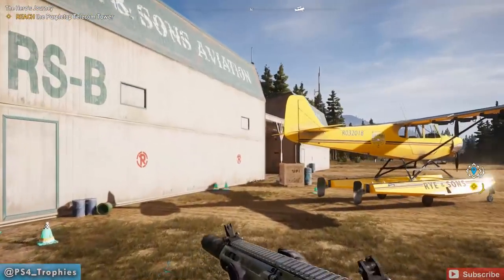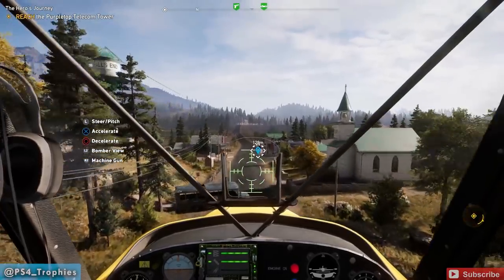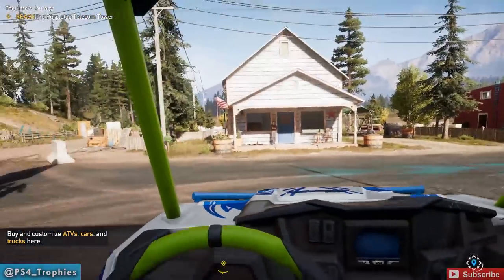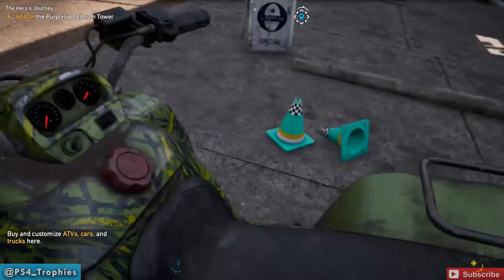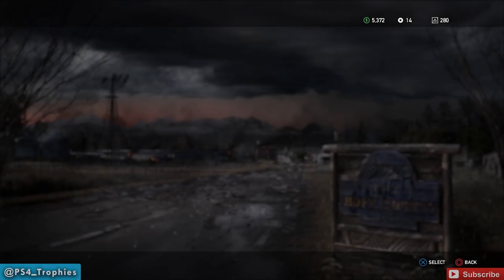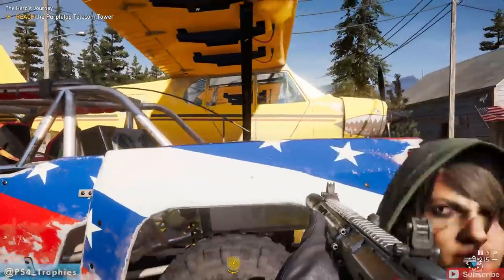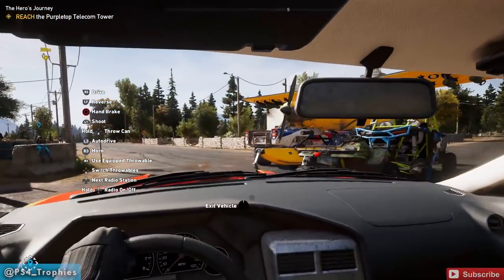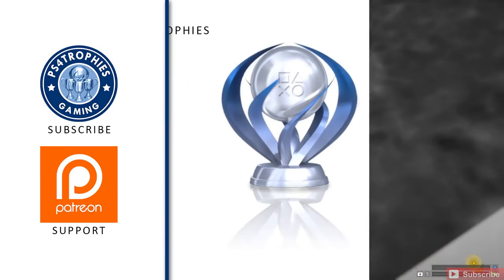Far Cry 5 Death From Above Trophy (EASY METHOD) Drop a Bomb From A Plane and Destroy 4 Vehicles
. Far Cry 5 Death From Above trophy and achievement guide. Drop a bomb from a plane and destroy or disable 4 vehicles at once (Campaign only). This is a cheese method of placing vehicles around a plane on the ground and dropping the bomb while parked

★  This Game includes the following trophies  ★
▬▬▬▬▬▬▬▬▬▬▬▬▬▬▬▬▬▬▬▬▬▬ We Always Had Faith In You
Obtain all the Trophies

The Spark
Complete the game intro, Leave Dutch's island (Solo Campaign only)

You Are Wrath
Be deemed the Sin of Wrath (Campaign only)

Special Delivery
Ensure a baby's safe passage into this world (Solo Campaign only)

Only You
Successfully complete the First Trial (Solo Campaign only)

Walk The Path
Discover the meaning of life (Solo Campaign only)

Together Forever
Get to the End (Solo Campaign only)

Saving Deputy Hudson
Save Deputy Hudson (Solo Campaign only)

Blissful
Pick up all the Bliss Flowers and open the path (Solo Campaign only)

Saving Sheriff Whitehorse
Save Sheriff Whitehorse (Solo Campaign only)

Saving Deputy Pratt
Save Deputy Pratt (Solo Campaign only)

Science Fact
Put aside skepticism and help Larry (Solo Campaign only)

Ain't No Wallflower
Who are these people? Speak to 50 citizens of Hope County (Campaign only)

Been There, Done That
Bag and net one of each type of fish and animal in the county (Campaign only)

Liberator
Liberate 5 locations from the Project at Eden's Gate (Campaign only)

Scavenger
Follow the clues to the end of 3 treasure hunts (Campaign only)

What Now?
Complete 3 more Resistance objectives after liberating an Outpost (Campaign only)

The Greatest SOB That Ever Lived
Laugh in danger's face by executing a Clutch Nixon stunt in each region (Campaign only)

Pack Rat
Grab 1 of each collectible item. You never know when it will come in handy (Campaign only)

A Wing And A Prayer
Fly Nick's plane. Hopefully you're not afraid of heights (Campaign only)

Troublemaker
Discover the joys of destroying cult property in every region (Campaign only)

Sewer Rat
Destroy a cult water treatment pump and make them thirst for revenge (Campaign only)

Peachy Keen
Bait Peaches into going back home (Campaign only)

Kicking the Hornet's Nest
Trigger the wrath of a Herald (Campaign only)

ARCADE Player
Reach level 20 in the Arcade (Arcade only)

ARCADE Hero
Play the 'Arcade Hero' mode 5 times (Arcade only)

ARCADE Hunter
Kill 100 enemies in Arcade Multiplayer maps (Arcade only)

ARCADE Enthusiast
Successfully complete 10 featured Arcade maps in Solo or Co-op (Arcade only)

ARCADE Competitor
Win 10 featured maps in Multiplayer (Arcade only)

The Hurk Locker
Truly bond with Hurk by destroying 15 vehicles together (Campain only)

Hope County Master Angler
Acquire all 4 Fishing Rods (Campaign only)

Fully customize your weapon (Campaign only)

Ghost Kill
Perform a Headshot kill with any bow or rifle on an enemy cultist more than 150m away (Campaign only)

Extra Crafty
Craft 25 recipes (Campaign only)

Fashion FIrst
Purchase $1000 in clothing (Campaign only)

Big Spender
Spend $50000 in Vehicle Shops (Campaign only)

Stocked Garage
Buy 3 vehicles to populate your garage (Campaign only)

Ace Killer
Destroy 10 planes while driving any aerial vehicle (Campaign only)

Squash and Run
Run over and kill 20 enemies (Campaign only)

Fertilizing the Land
Using a tractor, obliterate 5 enemies (Campaign only)

Drop a bomb from a plane and destroy or disable 4 vehicles at once (Campaign only)

Opportunity Knocks
Using rocks or cans, distract 15 enemies (Campaign only)

Road Gunner
While driving or leaning out of a vehicle, kill 25 enemies (Campaign only)

Fish Market
Sell 20 fish for cash (Campaign only)

Where's the Beef?
Tenderize a bull with your bare hands. To death (Campaign only)

Ignoble Beast
Kill a bison using only melee weapons (Campaign only)

Hitting it Off
Play 3 quests with a friend (Campaign only)

Like A Bird
Use a wingsuit to travel more than 5000m (Campaign only)

Close and Personal
Perform 25 close combat Takedown Kills (Campaign only)

Explosive Surprise
Sabotage 5 vehicles in a way that kills an enemy (Campaign only)

Survivalist
Purchase half of all perks available (Campaign only)